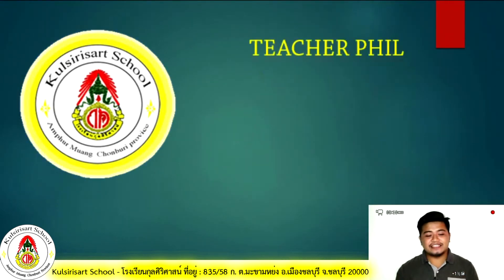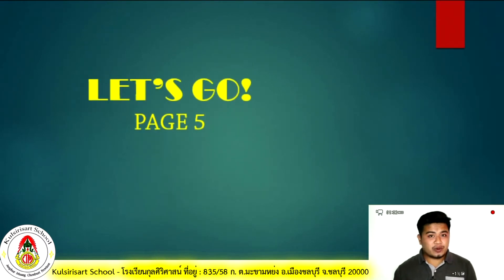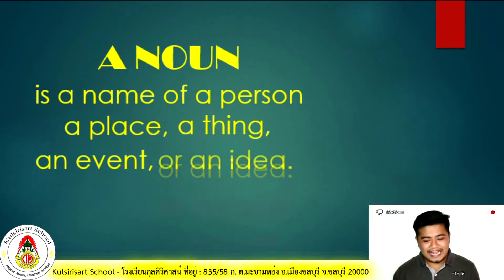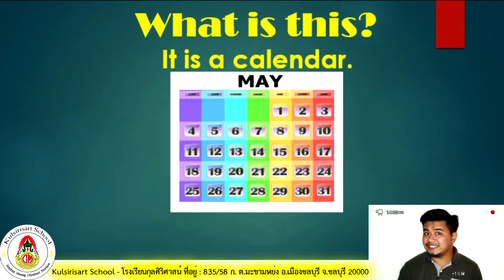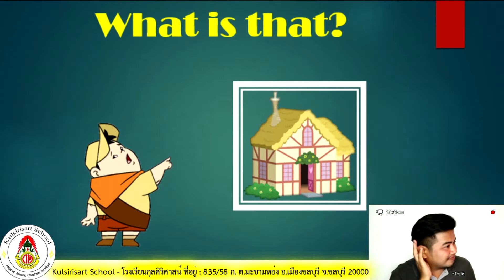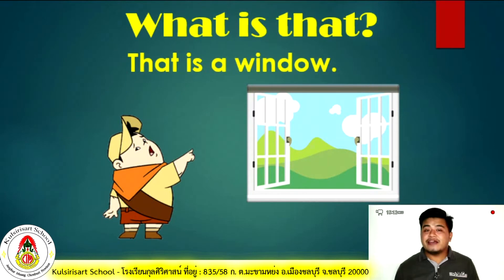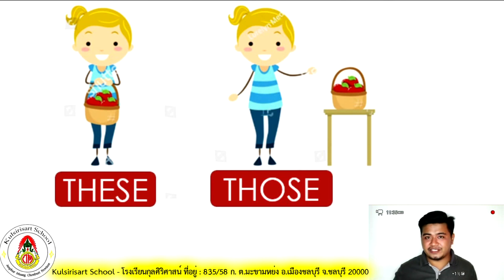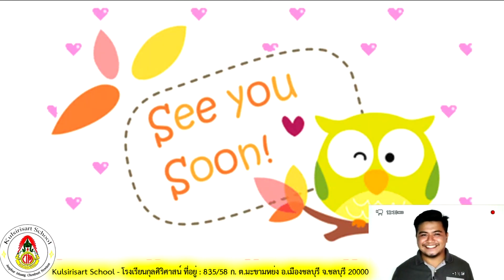Learn From Home Kindergarten 3 (Week 1)